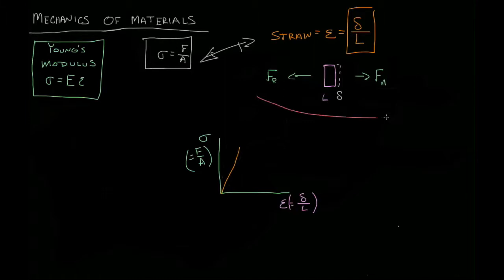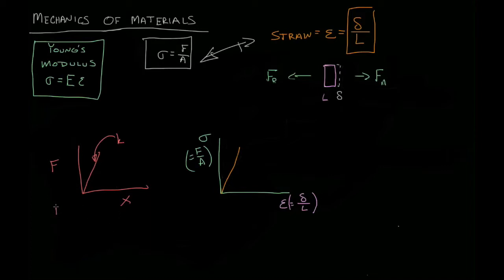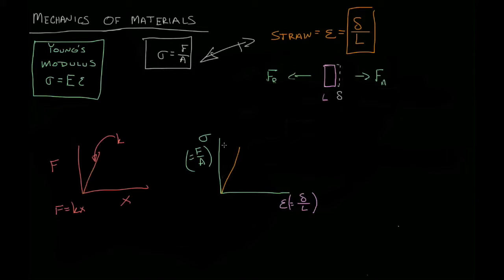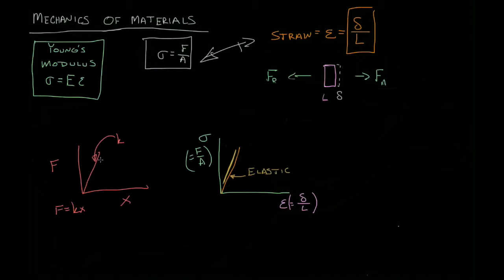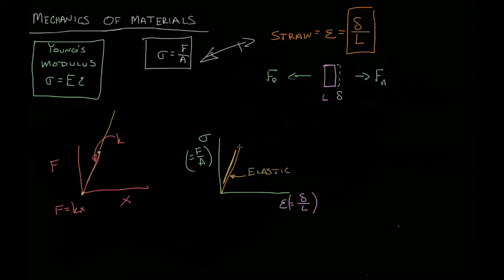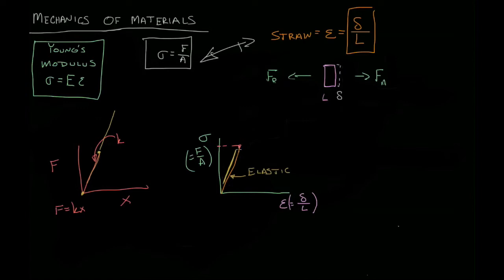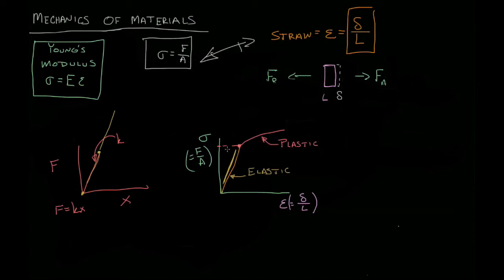MM 2-04 Elastic Plastic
This video module introduces plastic deformation, and shows how elastic and plastic deformations act differently.  This is just an introductory explanation of plastic deformation.